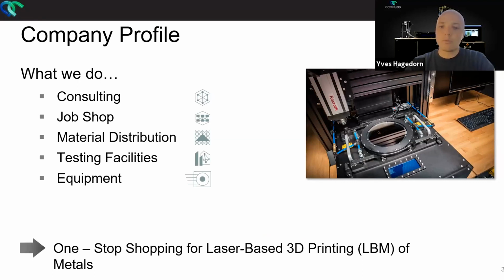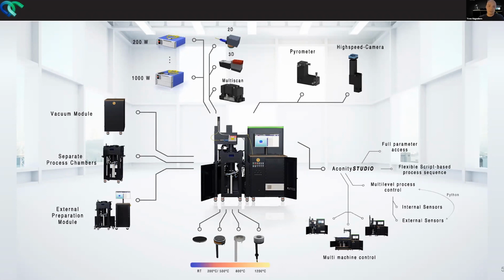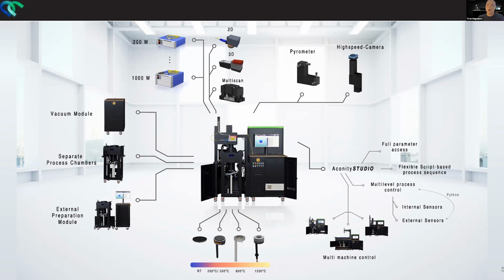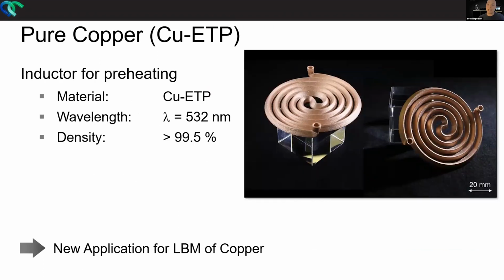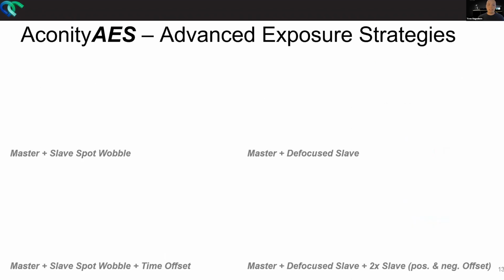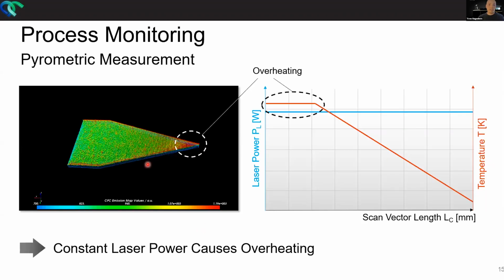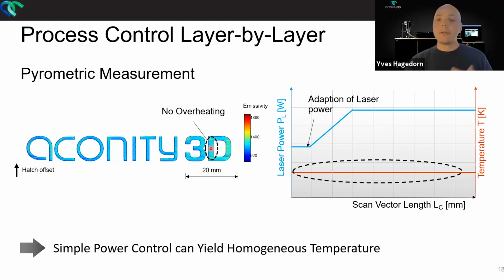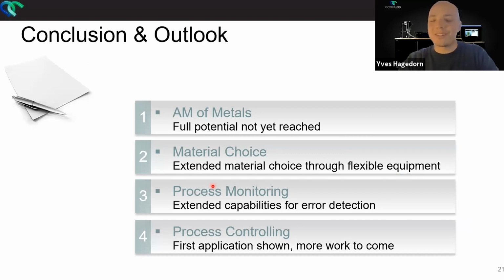DDC2020 VENDOR: Enabling your Additive Production, Aconity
ABOUT
April 21-22, 2020: The Dyndrite Developer Council was a global 2-day additive manufacturing virtual event which gathered leaders in the AM industry to reveal new initiatives, products, and real-world accomplishments defining the digital age of manufacturing.

DDC2020 VENDOR
Enabling your Additive Production
Yves Hagedorn, CEO, Aconity

Aconity3D is the technology leader for laser-based 3D printing machines for metals. At this a strong focus is set on modular and flexible systems, enabling industrial manufacturing at large scale and compatible costs. Especially Process Monitoring and Process Control is of high importance to guarantee high quality AM parts at low costs. The presentation covers progress & current challenges in online process control for L-PBF.